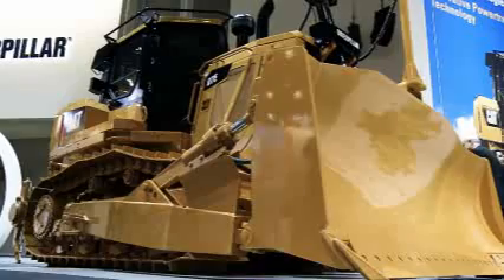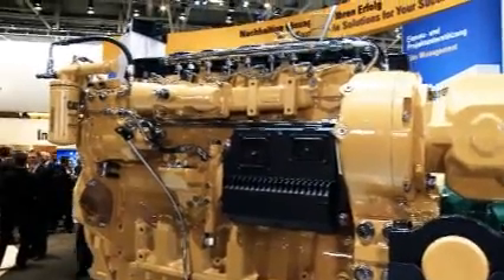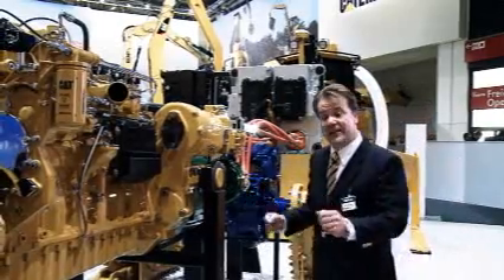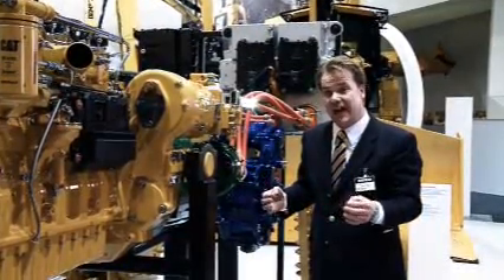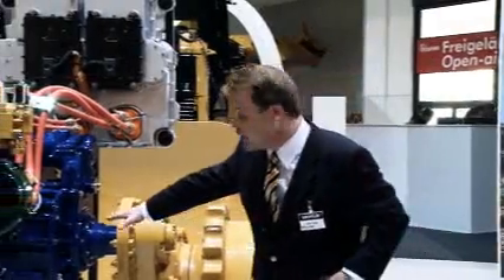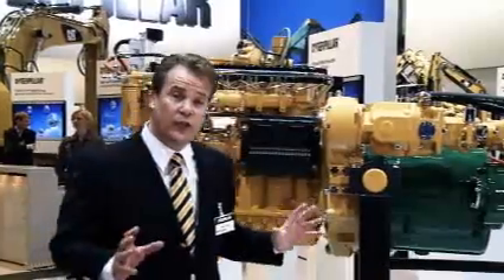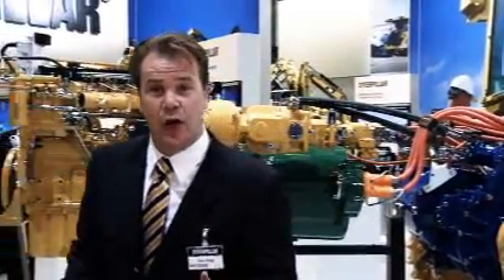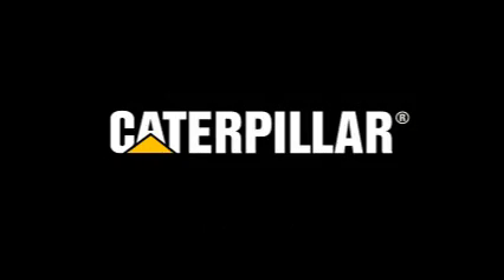bauma 2010 - D7E Advanced Drivetrain Technology